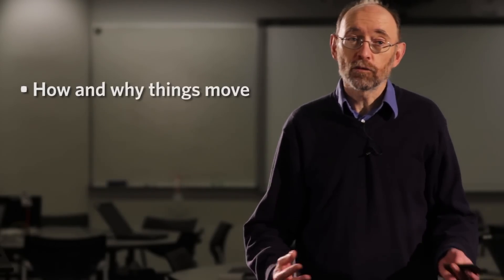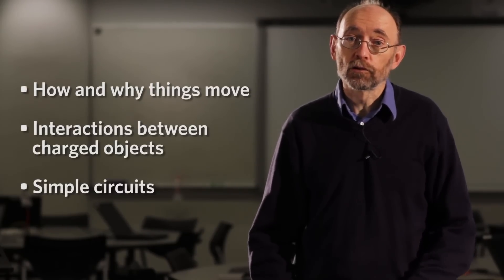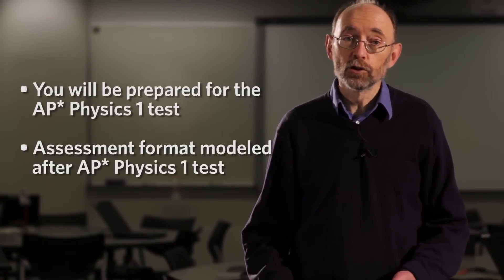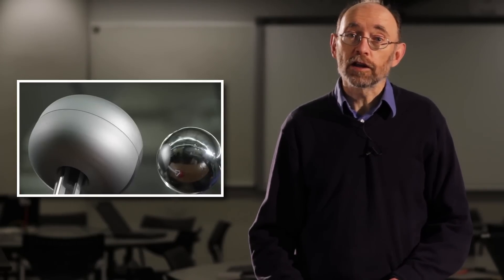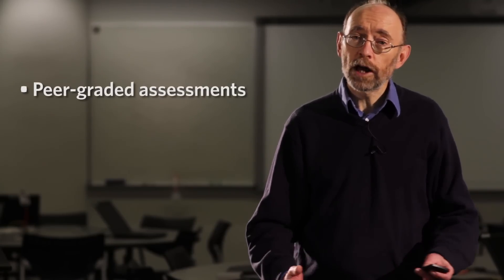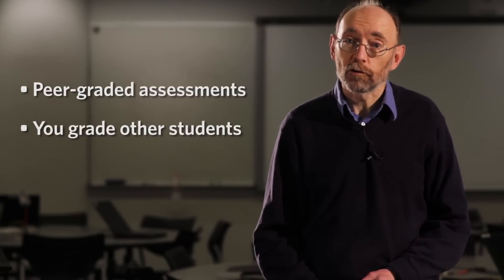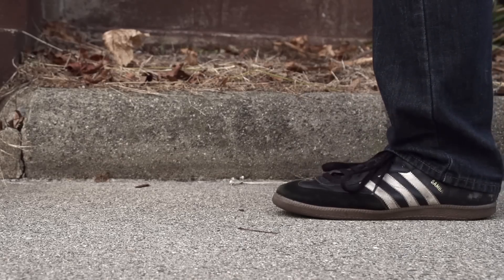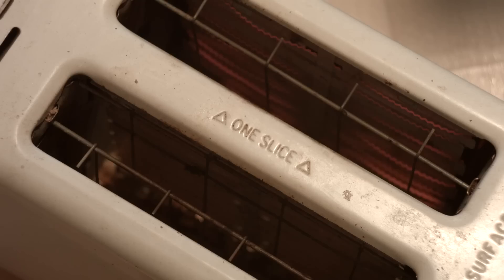Preparing for the AP* Physics 1 Exam | BUx on EdX | Course About Video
Preparing for the AP* Physics 1 Exam

Preparatory course for AP Physics 1 exam, covering all AP Exam materials in an engaging and interactive format.
This is a challenging course designed to help high school students prepare for the AP* Physics 1 test. The course covers all of the material for the test, supported by videos, simulations, and online labs. Topics include motion, forces, gravitation, energy and momentum, rotation, harmonic motion, and an introduction to electric charge and basic circuits. Each module ends with an assessment, with questions similar in style to those on the AP test, and the course wraps up with a mock AP exam.

Learn more about our High School and AP* Exam Preparation Courses

* Advanced Placement and AP are registered trademarks of the College Board, which was not involved in the production of, and does not endorse, these offerings.

Enroll in Preparing for the AP* Physics Exam from BUx